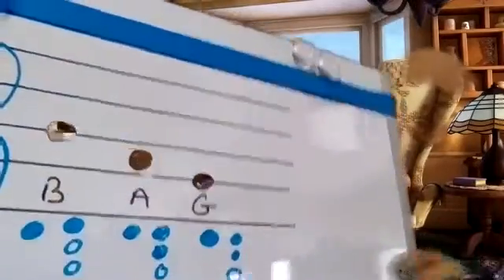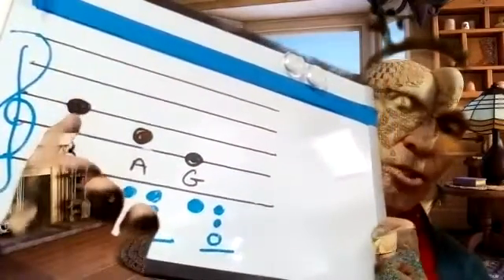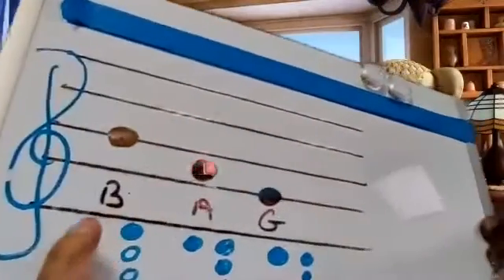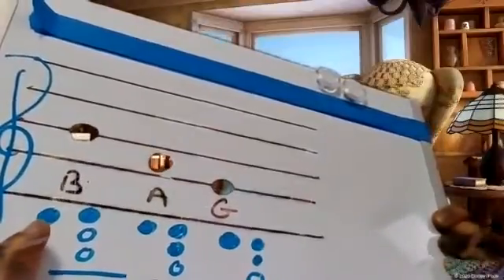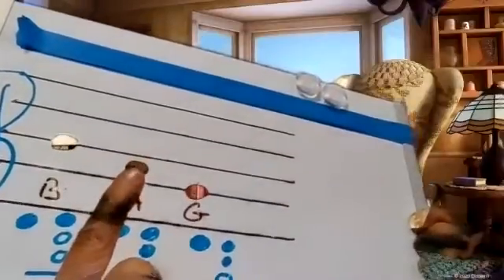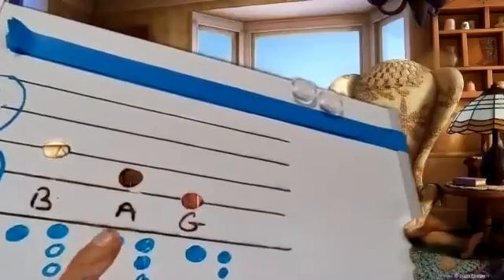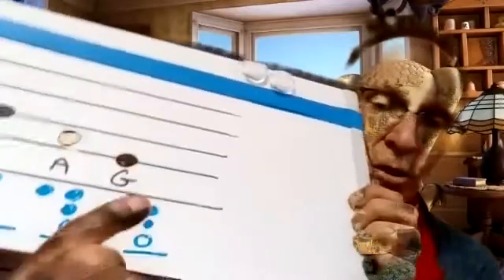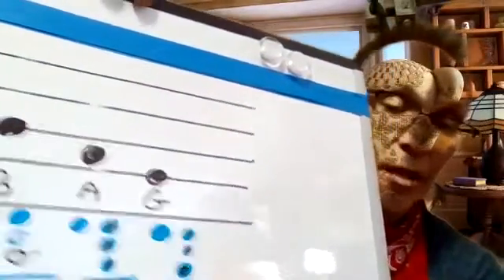recorder lesson 1 intro zoom 0